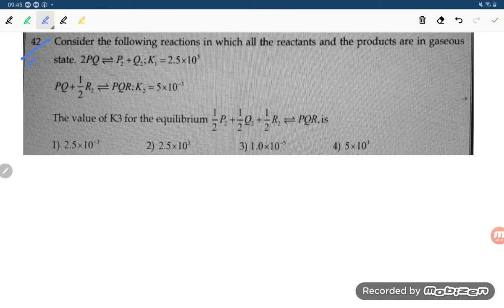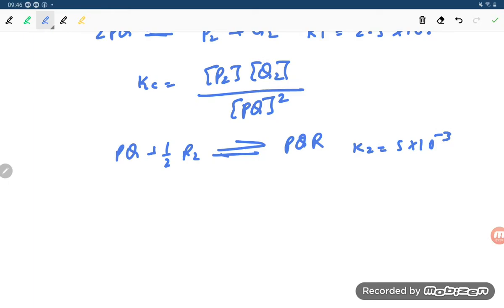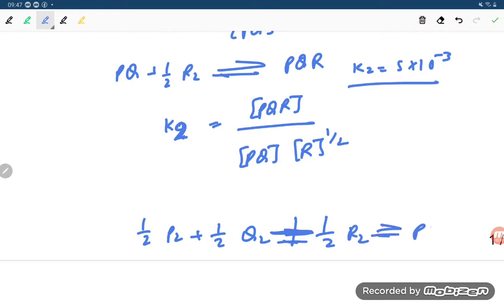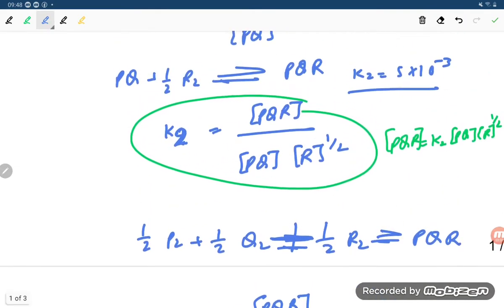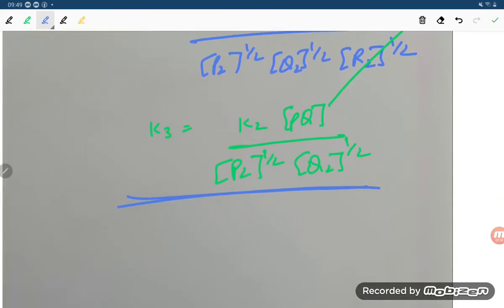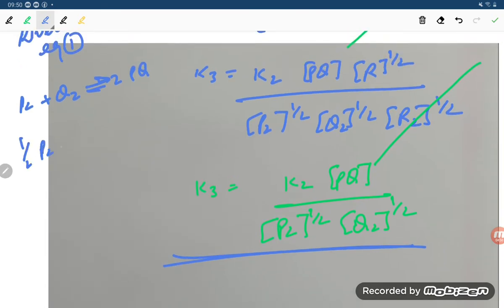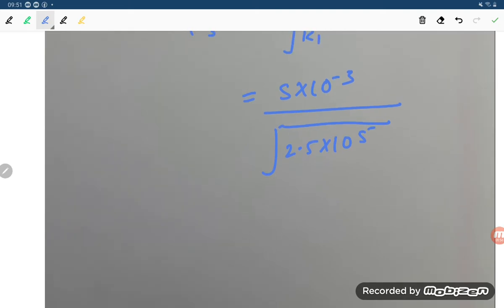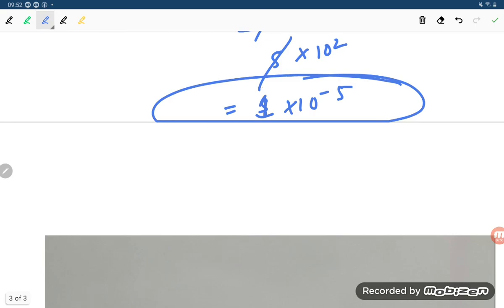consider the following reaction in which all the reactants and the products are in gaseous state